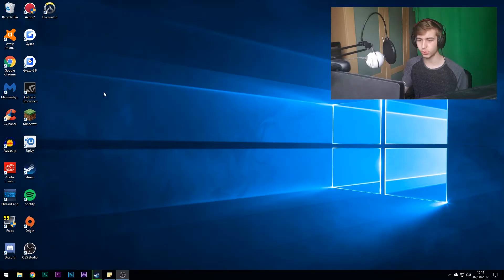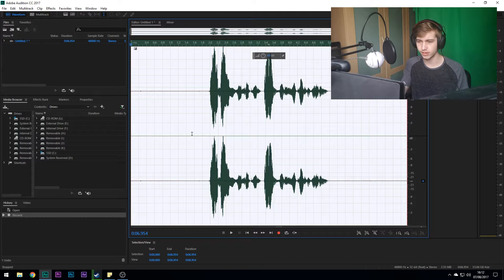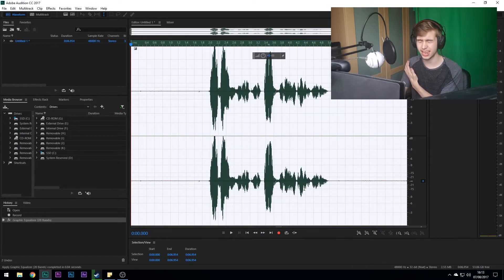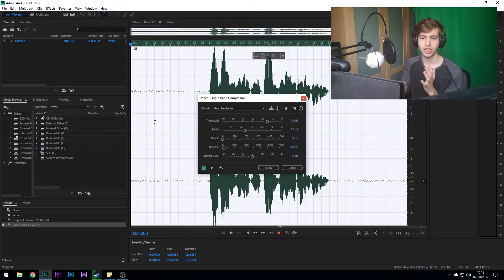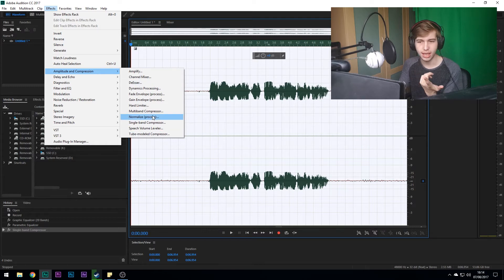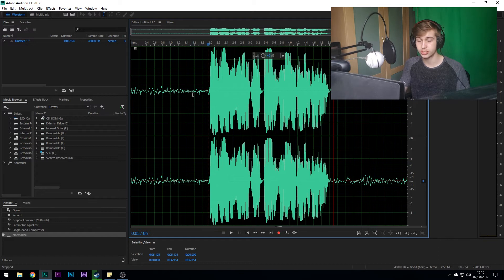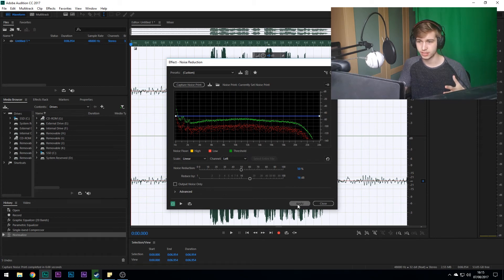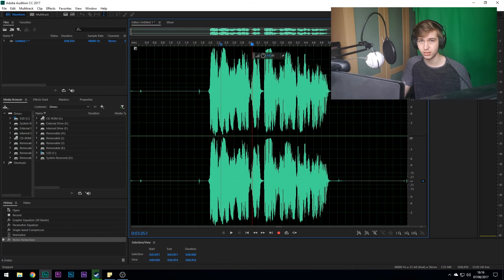HOW TO MAKE YOUR VOICE SOUND PERFECT FOR VIDEO | AUDITION CC TUTORIAL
To me, there’s nothing more satisfying than really good audio. It’s something that most creators overlook and don’t put enough time or attention into. There’s a huge difference between audio sounding like this, the way it was recorded, untouched, unprocessed, unedited, and this. Something that was clearly crafted to sound more balanced, more full, more detailed.

The tips I give to you today can be used in mostly every audio processing application, but my program of choice, is Adobe Audition. Let’s get started!

Step number one: RECORDING
This is the most crucial step. After all, if you don’t record audio that’s clean and usable for processing, the rest of these steps won’t really matter, will they?

The mic you’re using doesn’t have to be the most expensive mic on the planet. Believe it or not, it’s not so much about the mic you’re using as it is how skilled you are at processing the audio recorded with it. For example, I use the Rode Video Mic. A lot of people use it, but most of them don’t sound this good — because they don’t process their audio. Whatever mic it is, make sure it’s as close to the subject as possible. The cleaner, more detailed the audio - the less room noise, and eho, the easier it will be to work with in post.
Record quieter than you usually do. A common mistake, is that people record way too hot. Which caused peaking and distortion when you get a little loud. You can usually tell if your audio levels are too high by monitoring your audio live, or listening after the recording and it just so happens to sound like total shit. Another good way is to look at the wave forms. If they look like this, just throw it all away. We want to give some room to work with the audio in post. So, if you’re recording in an external recorder, like I do, or you’re recording into a PC, or you’re even recording into a camera, make sure you set your audio levels to where, on average, you’re hitting -15, -12db. That’s really going to be the sweet spot.
Set everything up. Get your mic nice and close and start talking at the volume level that you will when you start recording - check the waveforms. Make sure you’re hitting that -15, -12db sweet spot.

Once your audio is recorded, let’s jump into post.

Now that you’ve got your audio in, let’s add some EQ and make dat voice sound sexy. Something to remember is that we all sound different so the mics that we use, are supposed to be universal and just capture a flat profile of our voice. Nothing special. Just a raw recording. Yes, some mics sound better than others, but you don’t know the true potential of the mic until you EQ it. I’ll NEVER put out a video without EQ'ing my audio first. Like I said, everyone’s voice sounds different, so EQ’ing your voice is going to be different than EQ’ing mine. But, in Audition, I use the Graphic Equalizer, 20 bands and the Parametric Equalizer. I use the graphic equalizer to play with the high and midtones of my voice and the Parametric equalize to adjust the bass of my voice. So play around with your settings to see what sounds best with you. But you don’t wanna get too crazy. We just wanna add some fullness and detail to our voice. Once you’ve EQ’d and you’re happy with how it sounds, let’s move on to the most important step. Compressing and normalizing.

How many videos have you watched where you’re constantly adjusting your volume? Some shit in the video is loud and some shit is quiet. Fucking amateurs. If you wanna sound like a pro, balance your audio. Let’s even everything out and make it all sound consistent.

First step, in audition, open up the single band compressor. For settings.
Set threshold to -15db
Ratio to 12
Attack at 0ms
Release at 100 ms
And leave output gain at 0db

Once you’ve applied this, you’ll see that mostly all of your waveformS are leveled out. If there are any rebel waveforms peaking out, go ahead and manually fix them.

So, the audio is compressed. But now it’s way too quiet. Now, we normalize. We’re going to boost every waveform, the entire audio track to a “normal” or standard level. In this case we’re going to normalize to -0.1db

And there you go, you’re pretty much done. You’ve completely transformed your audio. Go ahead and take a listen back. If you like it, you’re welcome.

Some of you, at the end, will notice that there’s some noise or “hiss” in the audio. Don’t worry, we can quickly take care of that.
Category
Science & Technology